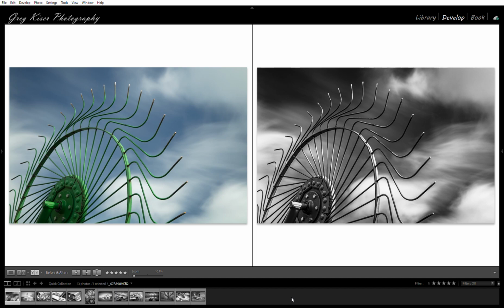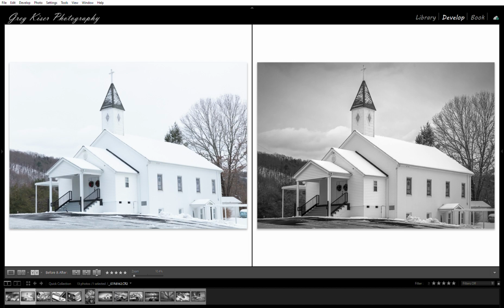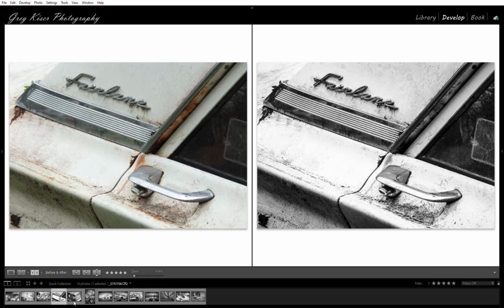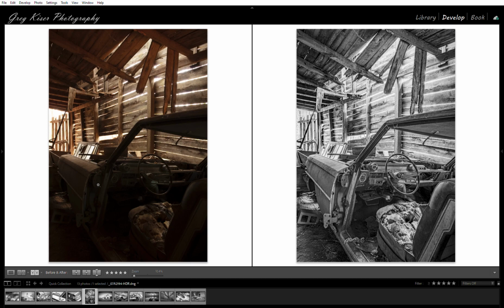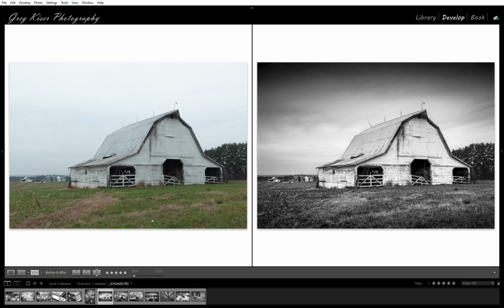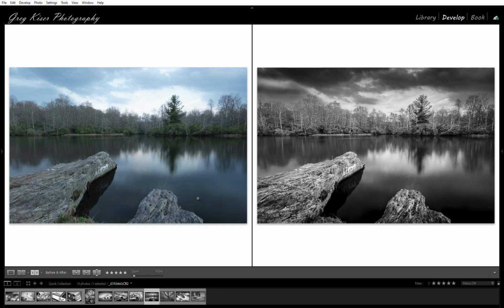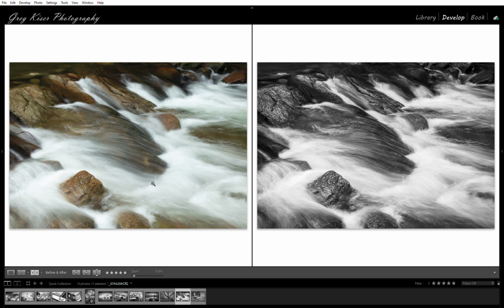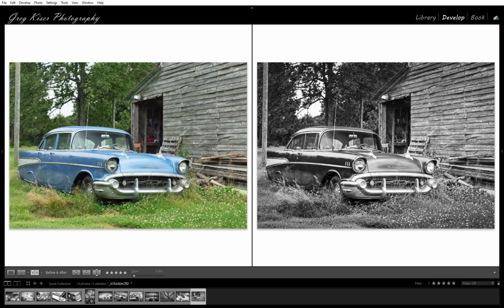Behind the Camera: Simple as Black and White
In this video I share some of the things that I look for when deciding on making an image black and white, or leaving it in color.  This is an extra feature to my monthly Behind the Camera blog series.